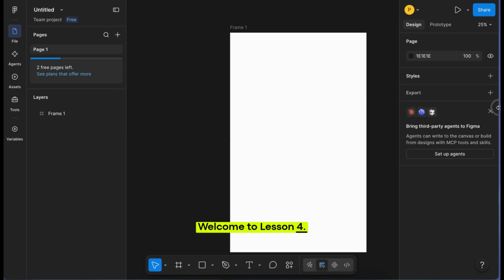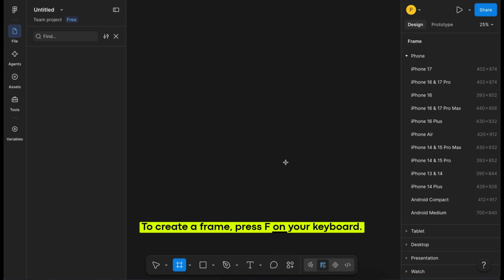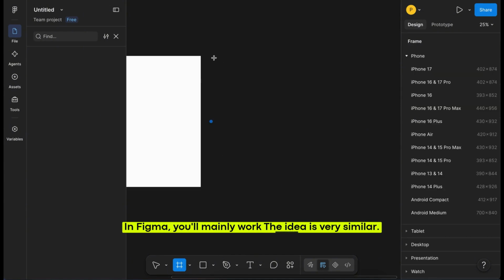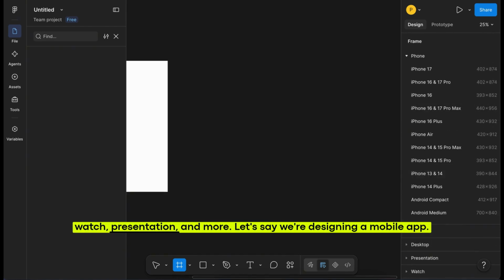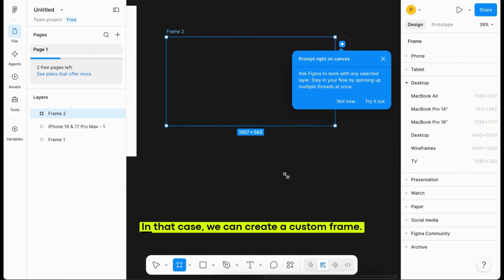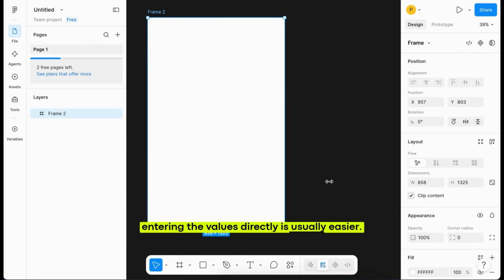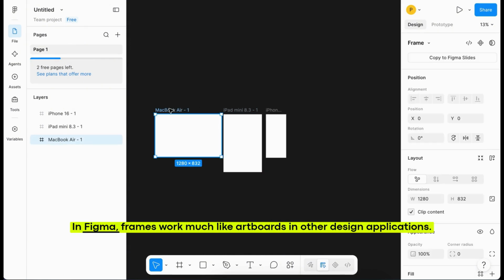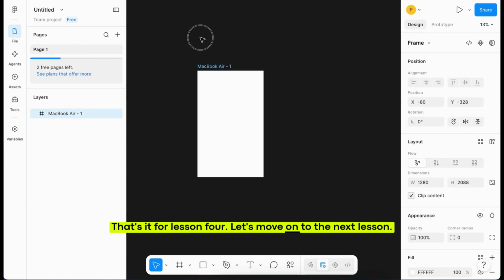Figma Tutorial for Beginners 2026 | Lesson 4: Frames, Artboards, Presets & Custom Sizes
Welcome to Lesson 4 of the Figma Tutorial for Beginners series!

In this lesson, you'll learn one of the most important concepts in Figma — Frames.

We'll cover:
- What are Frames in Figma?
- Frames vs Artboards
- How to use Frame Presets
- Phone, Tablet & Desktop presets
- How to create custom frame sizes
- How to resize frames
- Creating multiple frames for different screen sizes
- Figma Frame shortcut

This lesson is designed for absolute beginners who are learning Figma from scratch.

📚 Next Lessons:
- Lesson 5: Moving Around the Canvas, Zoom, Pan & Shortcuts
- Lesson 6: Selecting Objects, Layers, Lock, Hide & Rename

If you're learning Figma for UI/UX design, web design, app design, or graphic design, this beginner series will take you step by step from the basics.